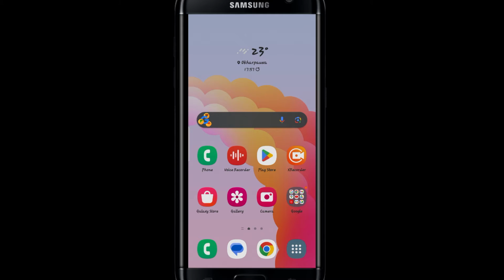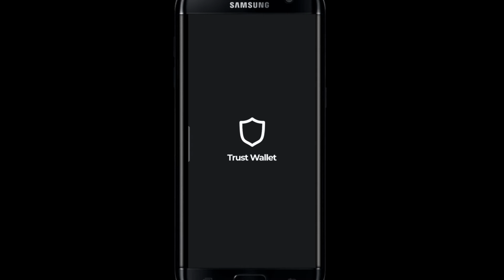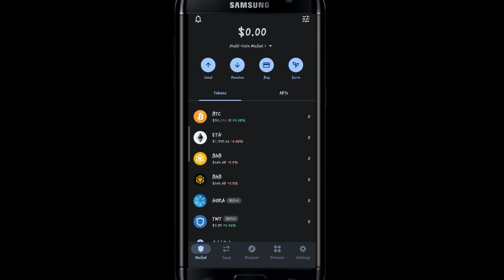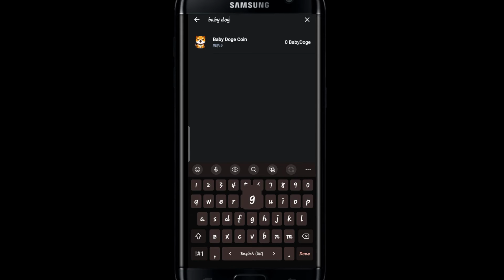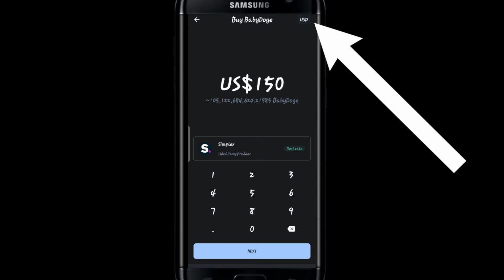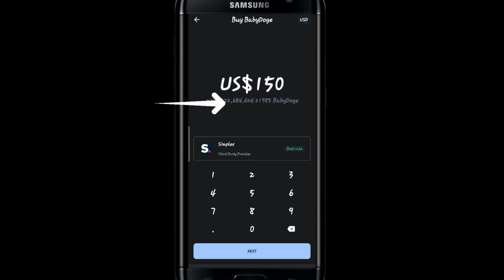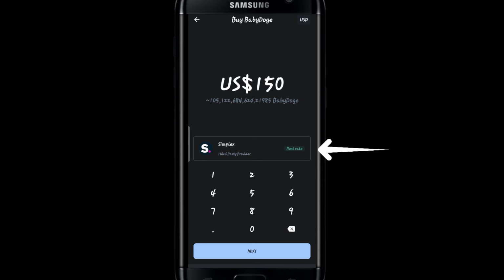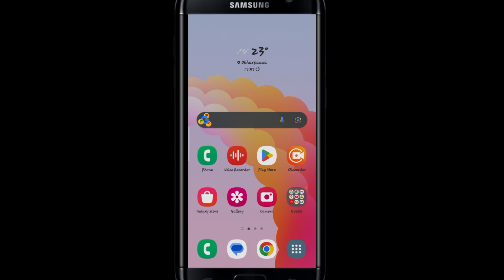How to Buy Baby Dogecoin on Trust Wallet 2023?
Trust Wallet, a secure and user-friendly crypto wallet, makes it a breeze to own and trade your favourite cryptocurrencies, including the popular Baby Dogecoin! 📱🔒
If you are looking for a way to buy Baby Dogecoin on Trust Wallet, watch the full tutorial and follow the steps as shown in the video.

0:00 Intro
0:14 Buy Baby Dogecoin on Trust Wallet
1:18 Outro